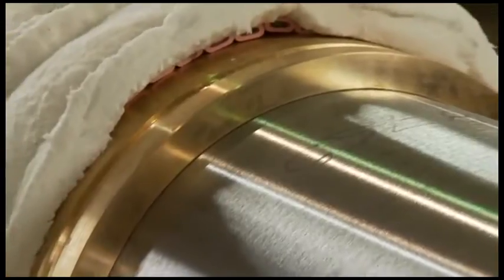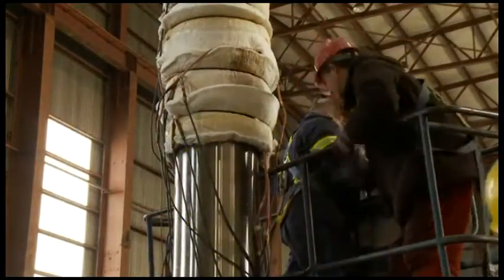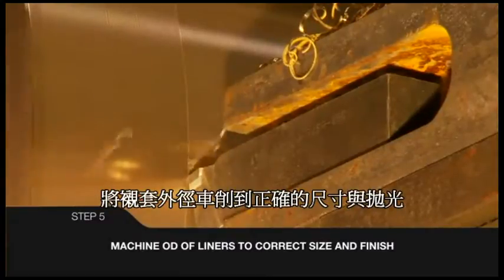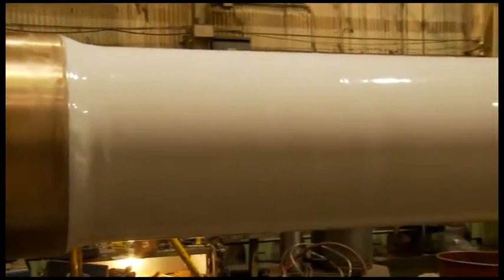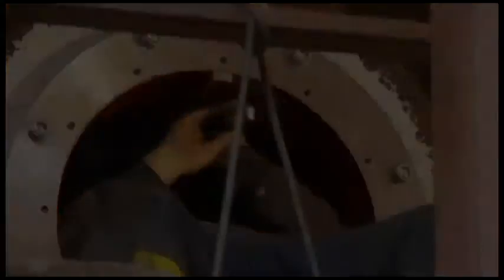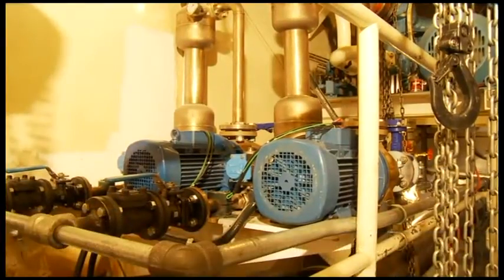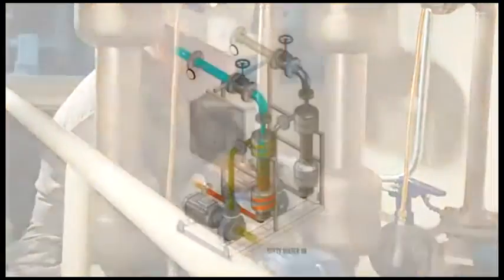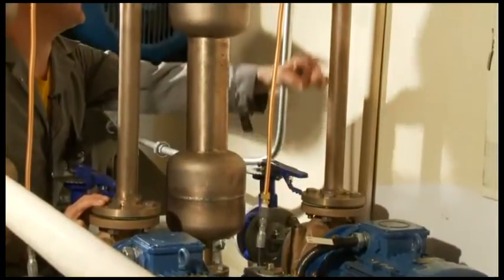Thordon How to Convert to COMPAC Seawater Lubricated Propeller Shaft Bearings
這是將原本油潤滑系統的船用軸承改成水潤滑的賽龍軸承，油潤滑系統會有洩漏汙油到海水造成汙染海水的危險，所以船東為了環保以及避免罰單，請加拿大賽龍公司設計改裝成水潤滑系統，使用水潤滑系統完全無汙染風險，影片中就是改裝的過程，有任何船用軸承問題請洽萬度力台灣公司， (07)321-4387